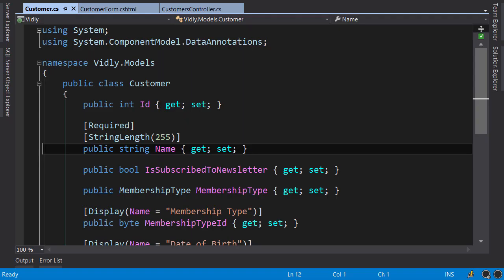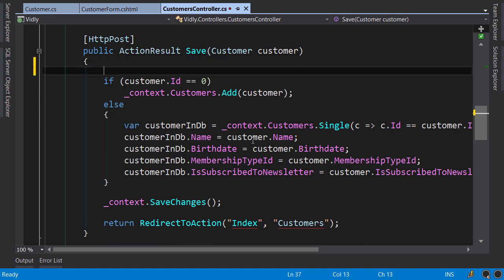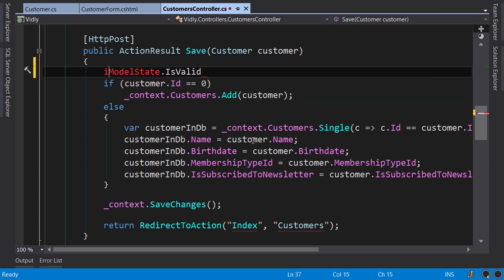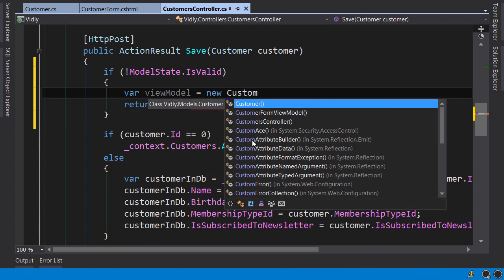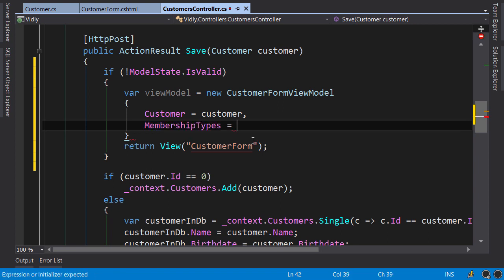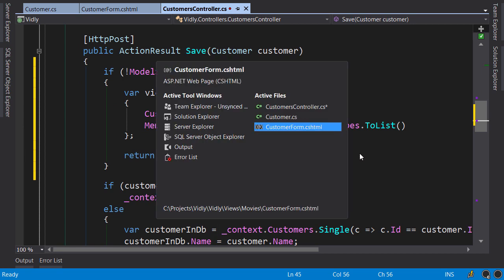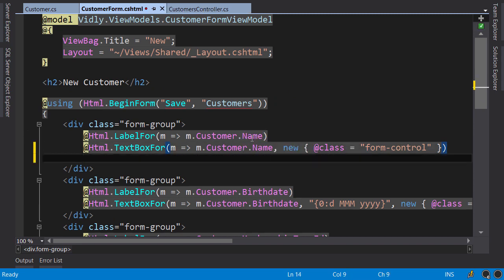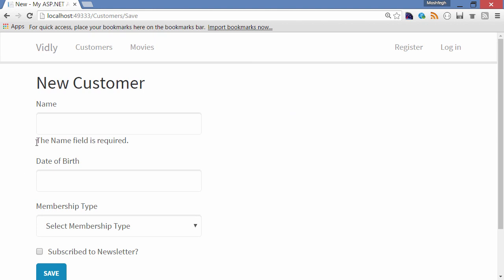ASP.NET #46 - Adding Validation [By Mosh Hamedani]